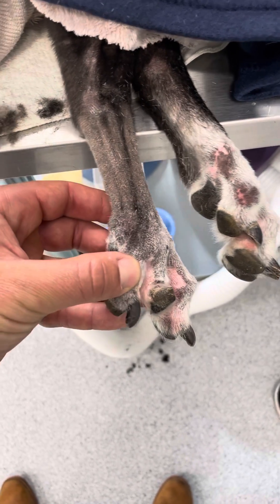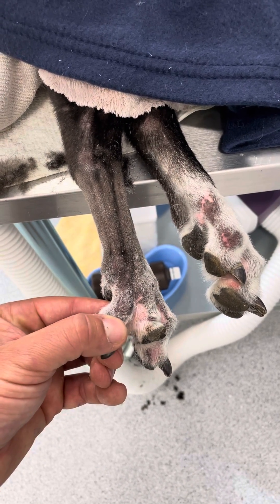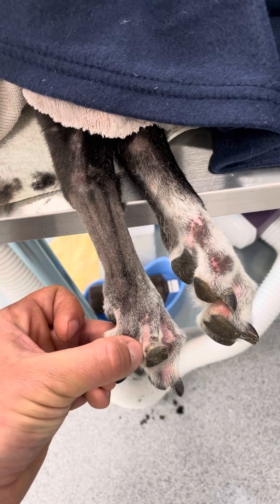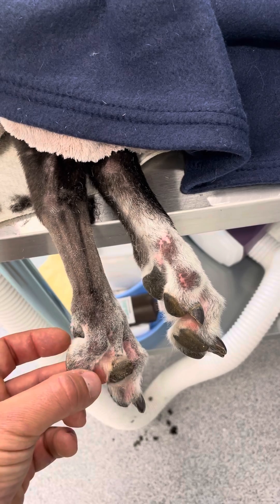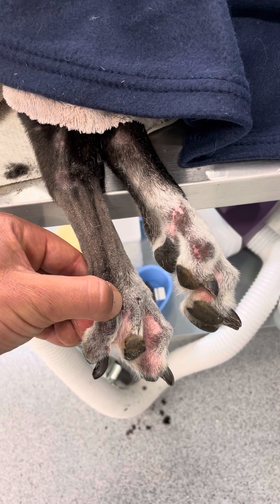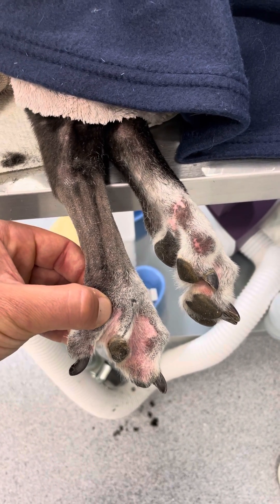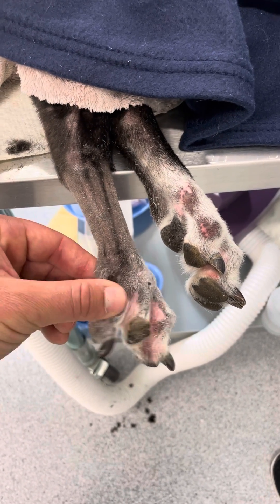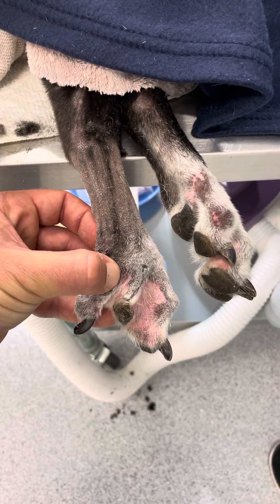Where do you amputate the digit?